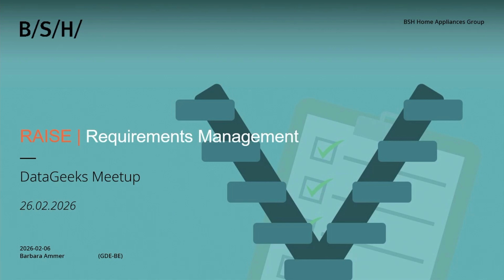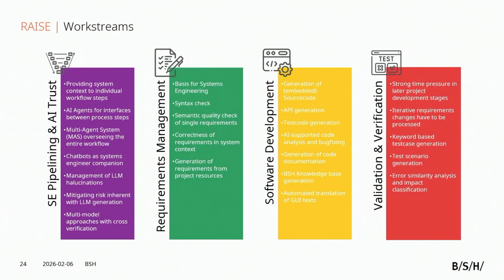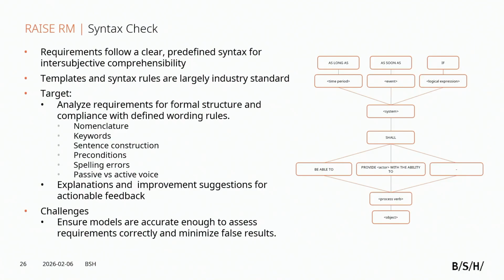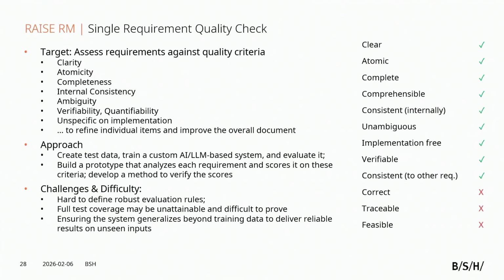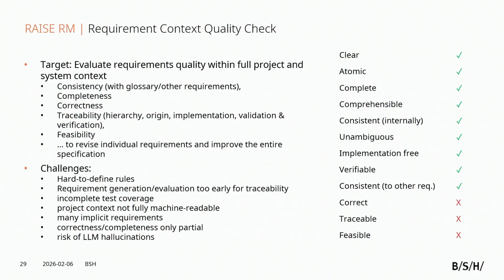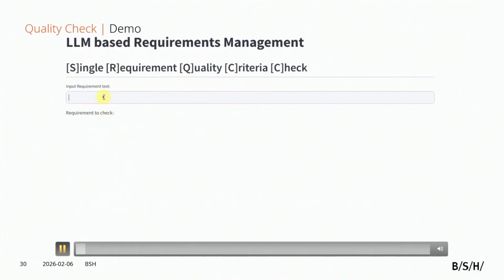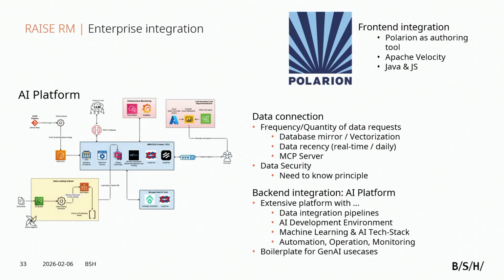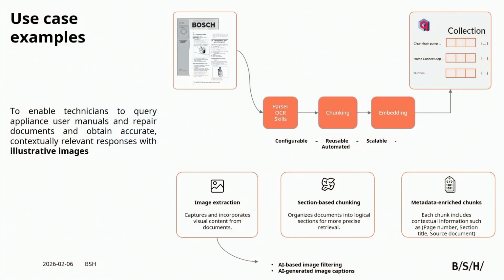AI-Assisted Requirements Engineering by Philip Koene and Saif Addin Ellafi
This talk outlines use cases and methods to improve requirements engineering processes through LLM integration. It focuses on enhancing quality and efficiency through automated syntactic and semantic quality checks, semantic similarity analysis and requirements generation. The goal is to reduce manual effort and build a reliable requirements baseline, while also addressing the challenges of integration into existing corporate processes and toolchains.

Saif Addin Ellafi is currently a Technical Product Manager of the AI Platform at BSH, to support internal global BSH stakeholders for the development of machine learning and AI related use cases. My background is in Data Engineering and Data Science, generally working as a bridge between business needs and technical requirements.

Philip Koene is currently the project lead of the funding project RAISE, where the recent advances in language generation through LLMs is applied to the systems-engineering process at BSH to increase its productivity and output quality. My background is Systems Engineering and Human Machine Interaction, working also as the owner of the technology field HMI, a network of specialists across BSH and Bosch Corporate Research that collaborate to drive HMI strategy and extend their knowledge of interaction technologies.